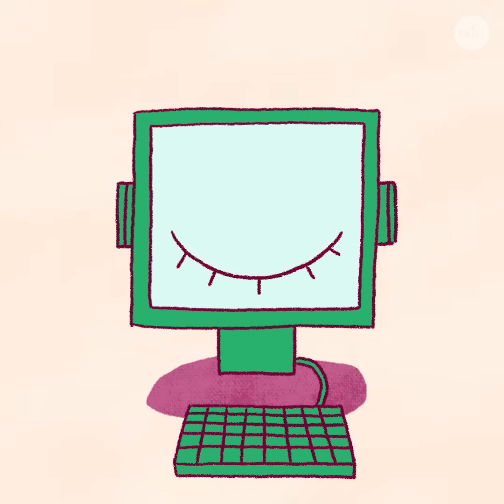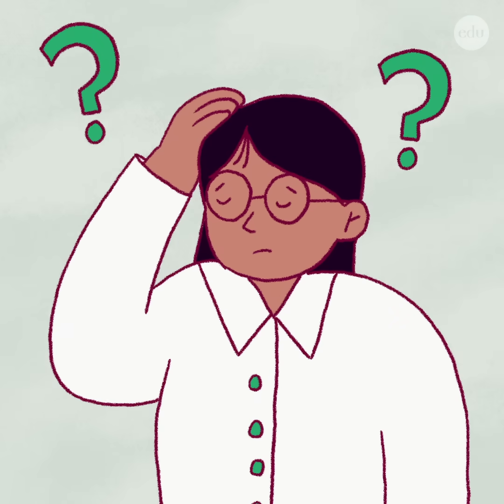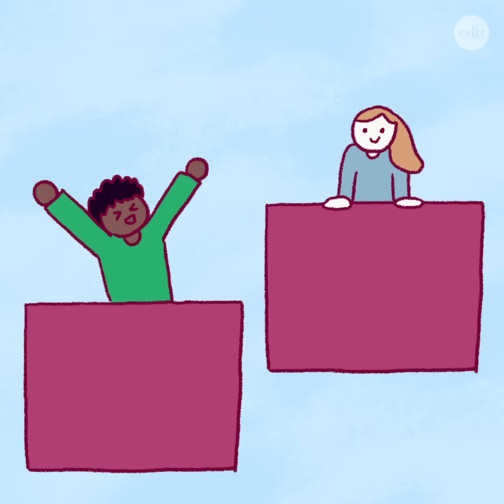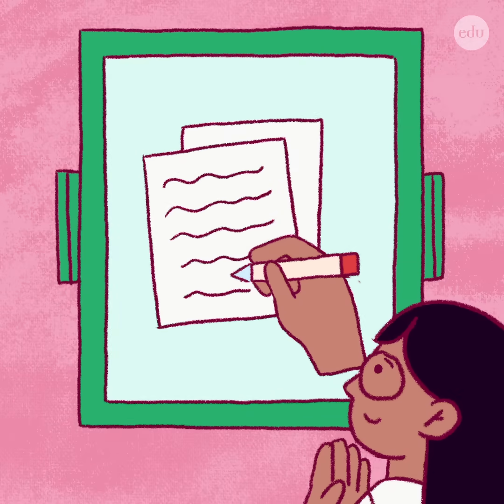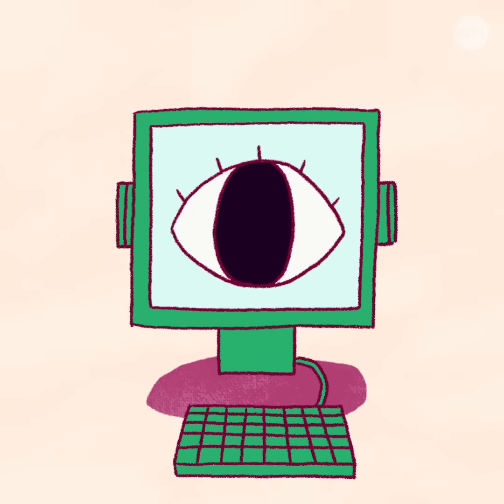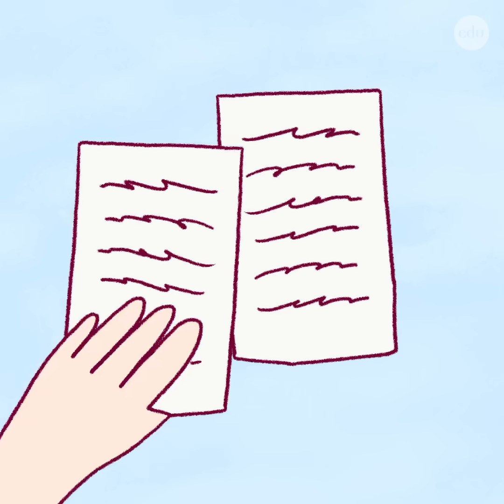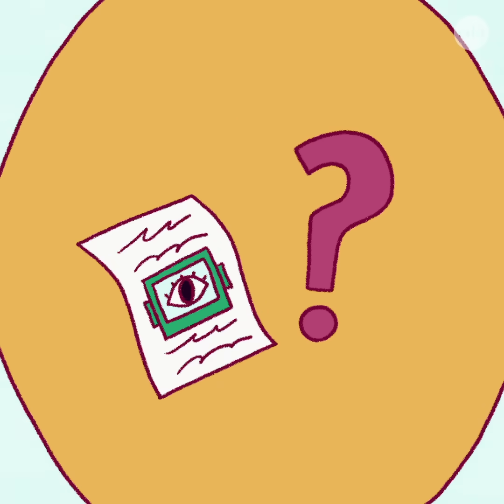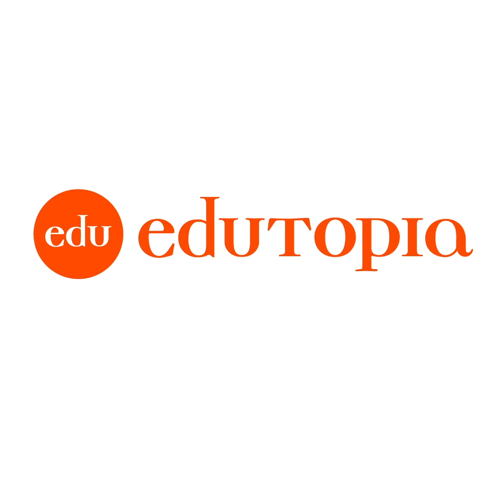How to Talk to Students about AI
Some are banning it, others embracing it—but every teacher should consider starting a classroom conversation about generative AI.

As educators around the country grapple with the classroom implications of easily-accessible large-language models of generative AI, one thing is clear—it’s critical to talk to students about it, both to assess their usage and understanding, and to set clear boundaries.

For more strategies on talking to students about ChatGPT & Generative AI,

Join the Edutopia community today to get articles, videos, and more delivered via email every Wednesday—all tailored to you and your unique role